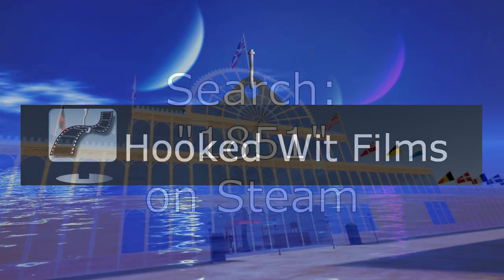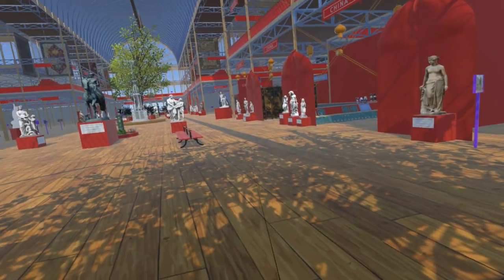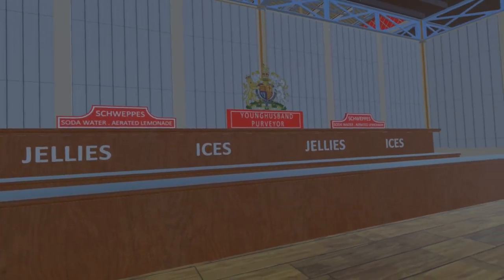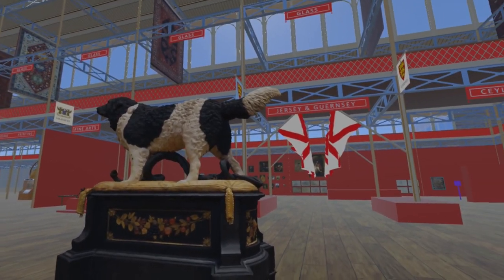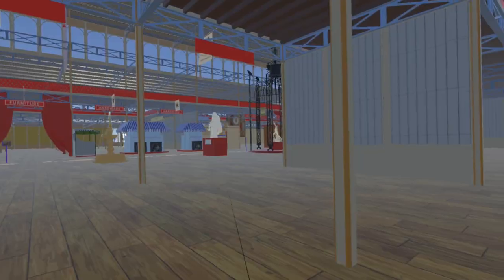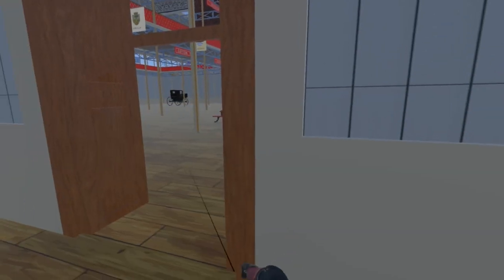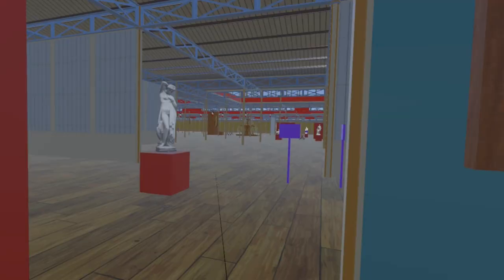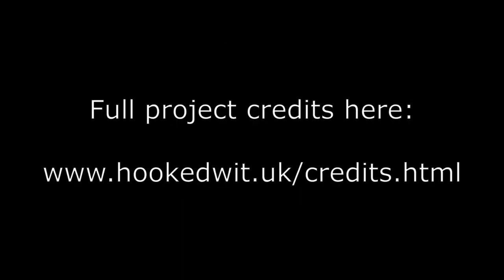50: A Virtual Tour of the 1851 Great Exhibition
The VR simulation project is 1 year old! Here is a "VR headset view" tour.

00:00 - Introduction
00:22 - Prince of Wales Gate
00:59 - Shepherd's Electric Clock
01:17 - Entrance lobby
01:52 - South Transept
02:21 - Crystal Fountain
02:32 - North Transept
03:17 - Main refreshment court
03:40 - Queen's entrance & retiring room
03:53 - Waiting rooms (urinals & flushing toilets)
04:15 - The Nave
04:27 - India
04:41 - Sculptures: Duke of Rutland; Horse & Dragon; Sir William Follett; Bashaw dog
05:12 - Province of Canada
05:26 - British Sculpture Court
05:40 - Fine Arts Court
06:00 - Stone cross; marble pillars; papier-mâché; Broadwood piano
06:14 - Eldon & Stowell
06:20 - Dent's turret clock
06:32 - Great Hydraulic Press & Nasmyth Steam Hammer
06:45 - Coalbrookdale Dome; lighthouse lens; Roos telescope
06:59 - Prince Albert's Model Houses for the Labouring Classes
07:25 - Western refreshment court
07:36 - Liverpool docks; Willis organ
07:48 - Cheesewring column; anchors; railway level crossing gates
08:12 - Richard Couer de Lyon
08:29 - William Wallace
08:42 - Agricultural section
08:54 - Persia; Ottoman Empire; China; Tunis
09:08 - Koh-i-noor diamond & Prince of Wales shield
09:24 - Dr Jenner; Marquis of Bute; John Flaxman
09:44 - Toboso wine jar & Spanish coat of arms
09:56 - Gobelins room
10:07 - Highland Mary
10:23 - Stained glass window: Dante and some of his ideas
10:28 - Radetzky & Austrian Sculpture Court
10:35 - German sculpture
11:28 - US section: Greek Slave & model bridge
11:35 - Gray & Davison organ

The Dean & Chapter of Westminster (model of Sir William Webb Follett)
Richard Coeur de Lion (Richard I), Sculpture by Carlo Marochetti, UK Parliament WOA S74.